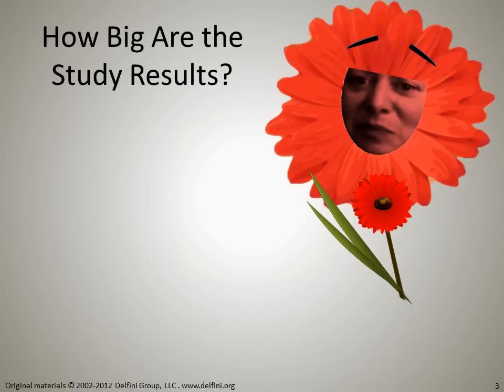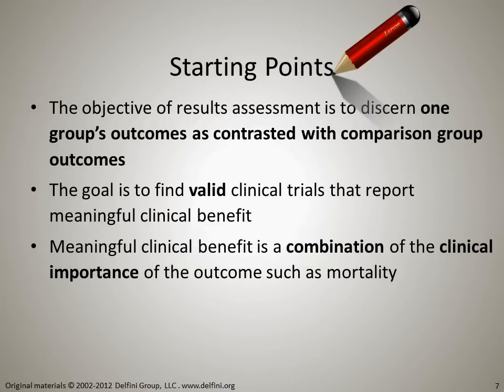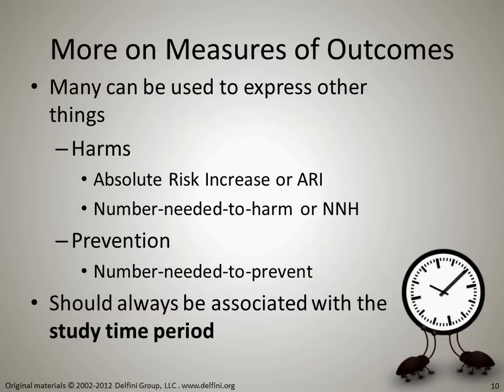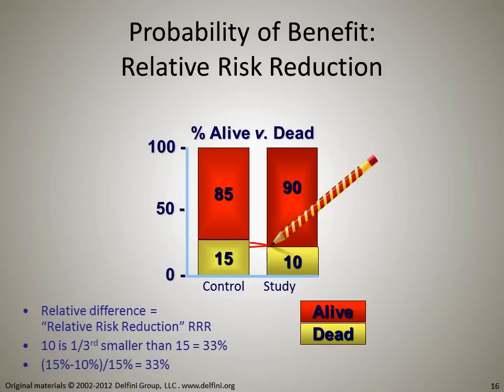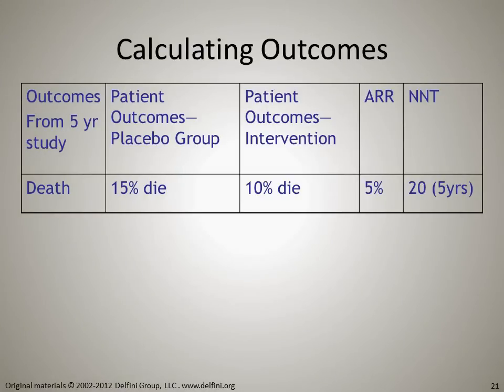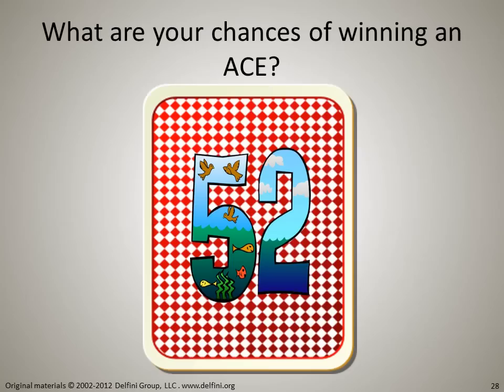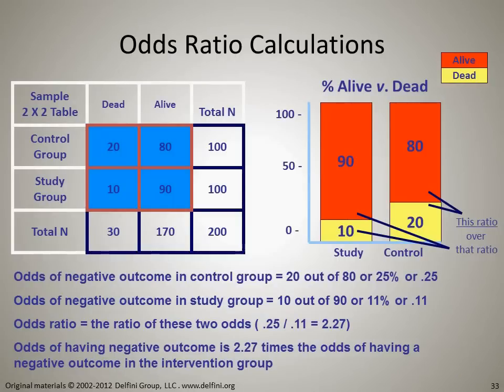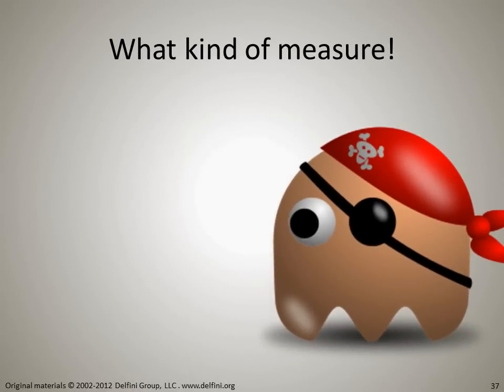Delfini_TrainingVideo_MeasuresOutcomes_22min.wmv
Evidence-based medicine and critical appraisal training video for understanding some statistics used for reporting research results.